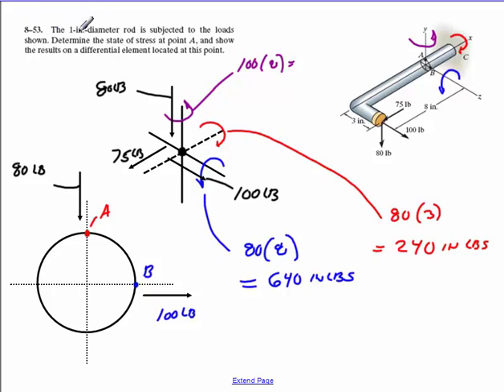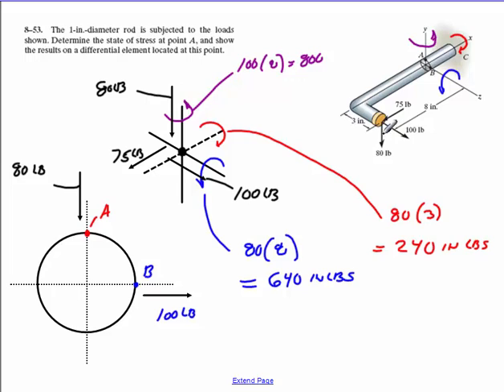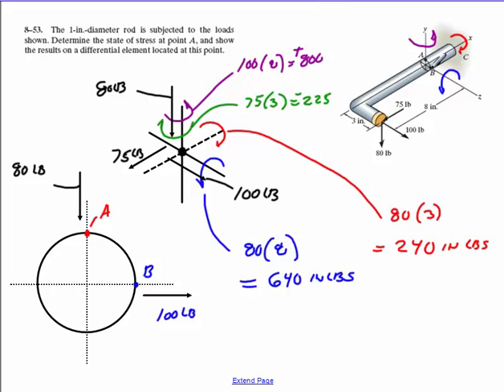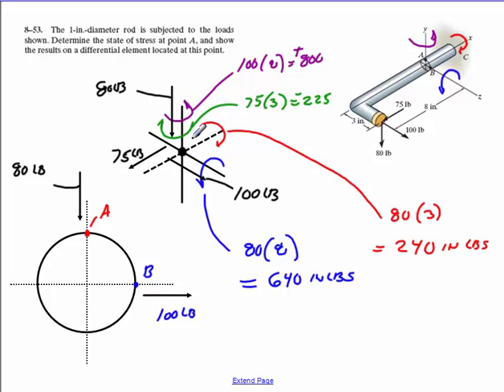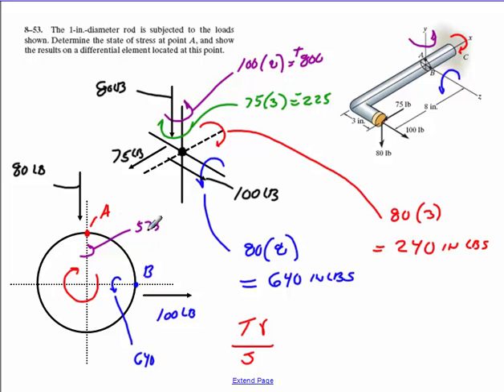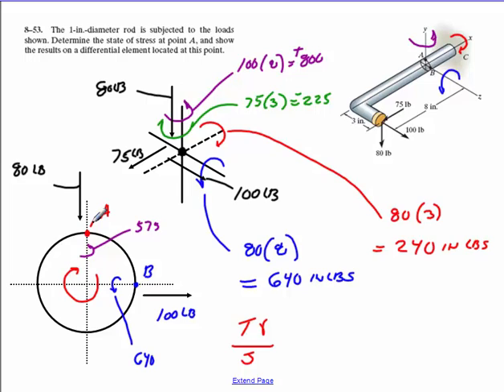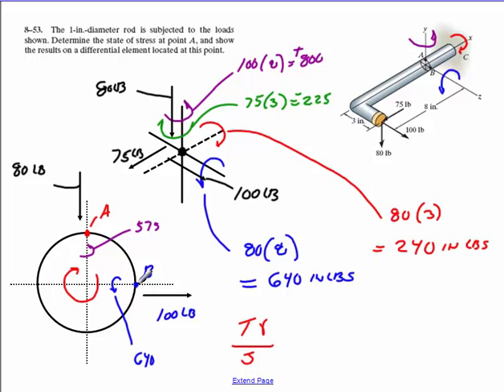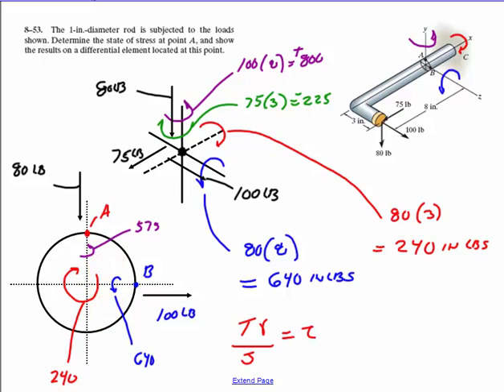Sam Test 3-3 3-D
8-53 Concept Only